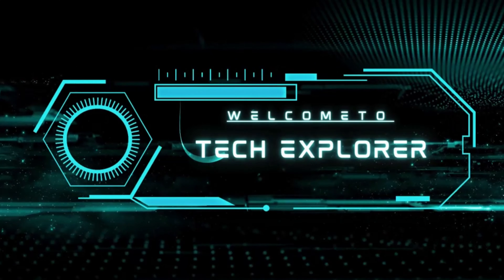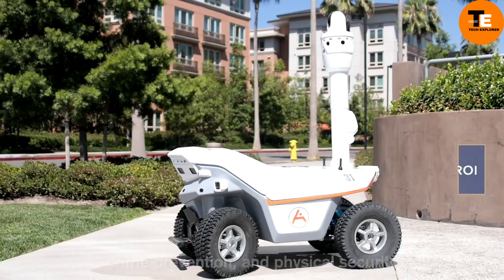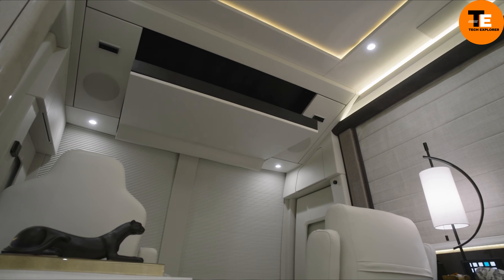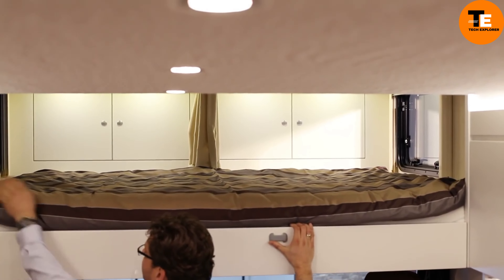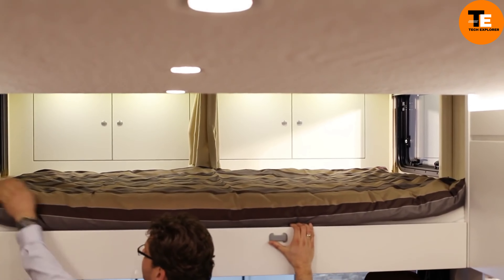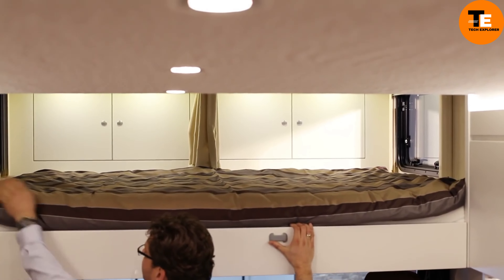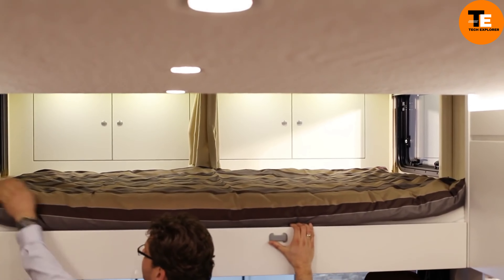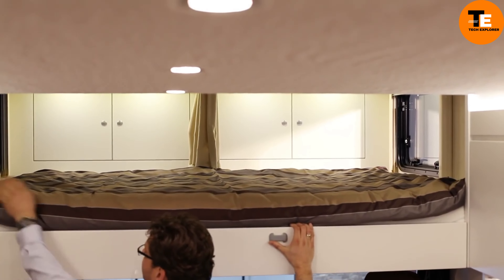LUXURIOUS MOBILE HOMES AND COOLEST INVENTIONS